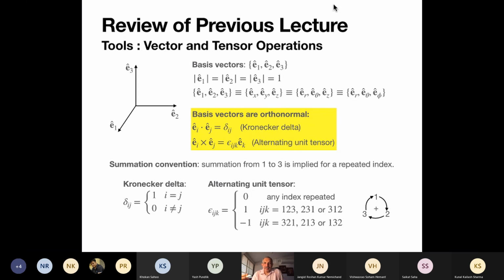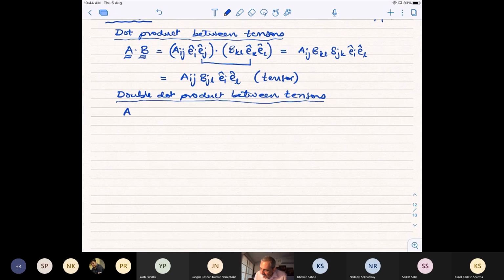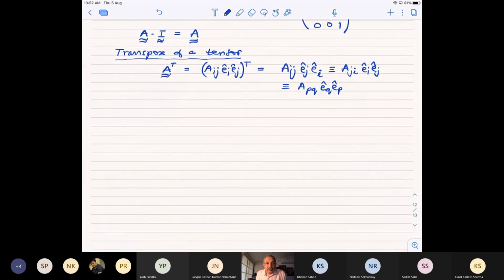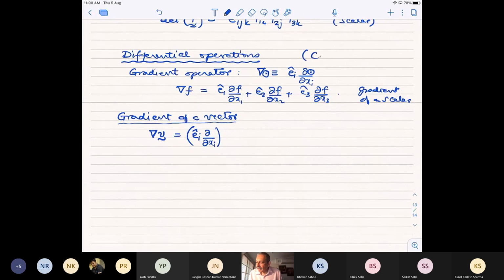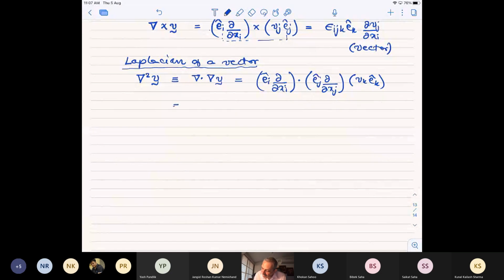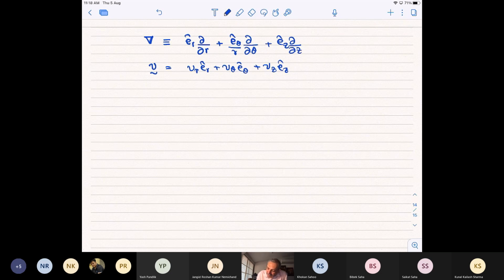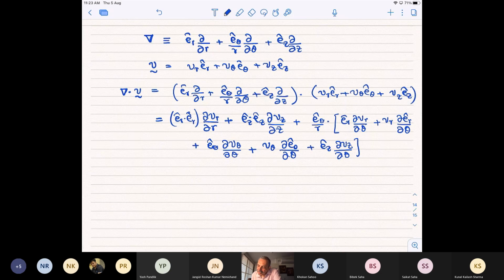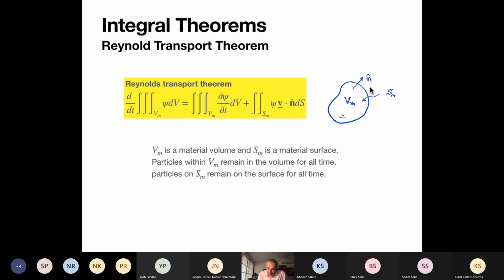CL708 2021 lecture06